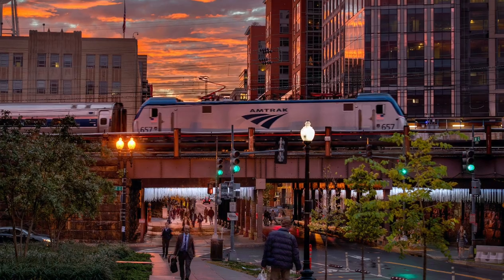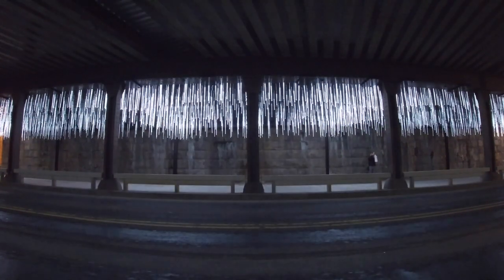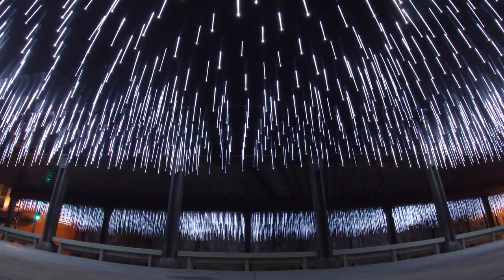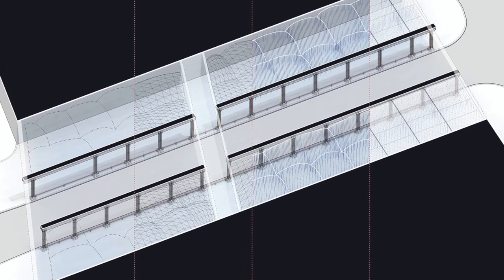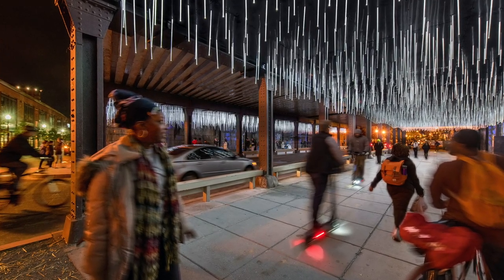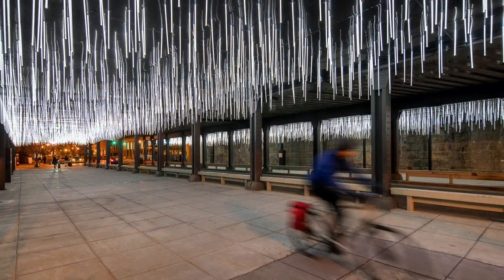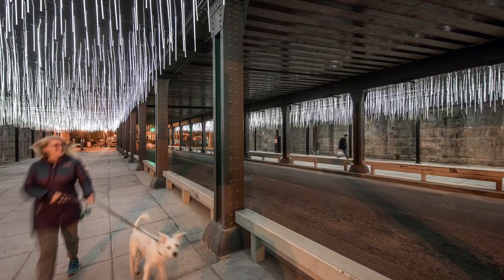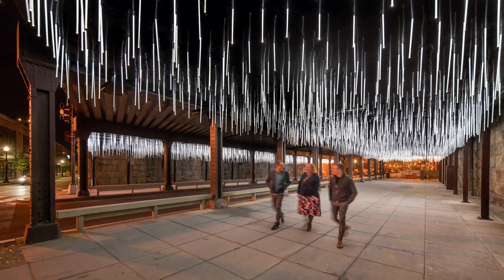Rain – 2020 IALD Special Citation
The lighting design for Rain in Washington, DC USA byThurlow Small, Inc., Nio Arkitekten, and Maramoja is a recipient of a  Special Citation for Ingenious Suspension Method to Preserve Historic Surrounds and Railway from the 37th Annual IALD International Lighting Design Awards.